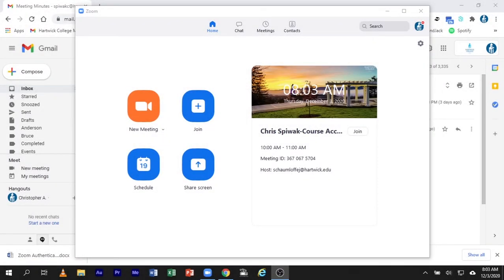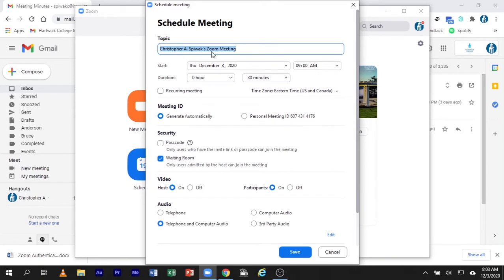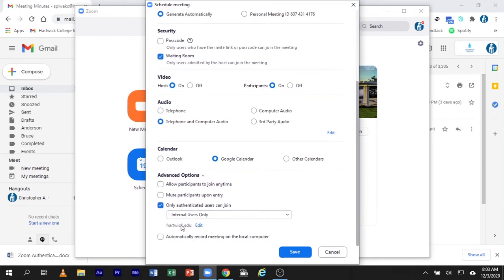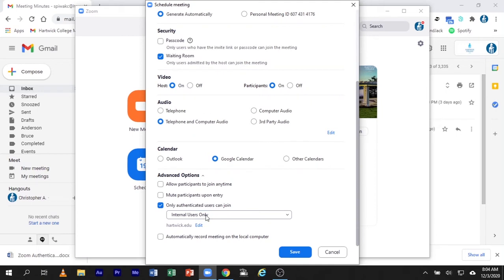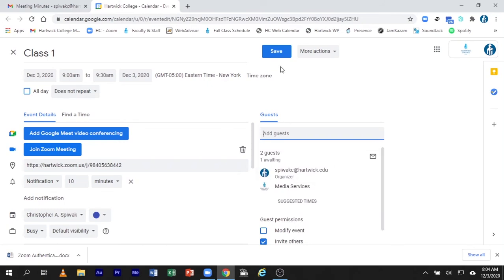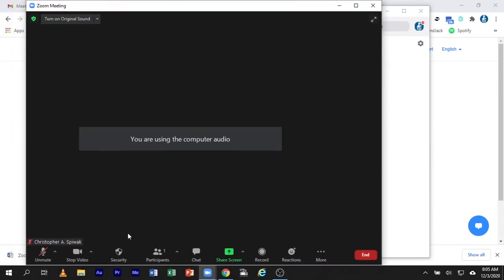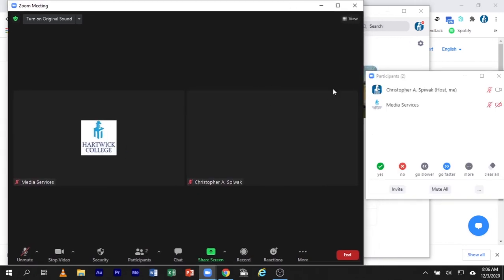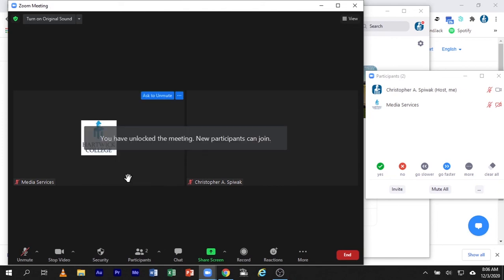Zoom Meetings for Authenticated Users Only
These are the steps to secure your meetings or classes by allowing Authenticated Users Only - either Internal Only (hartwick.edu accounts) or Internal & External (any valid Zoom account).